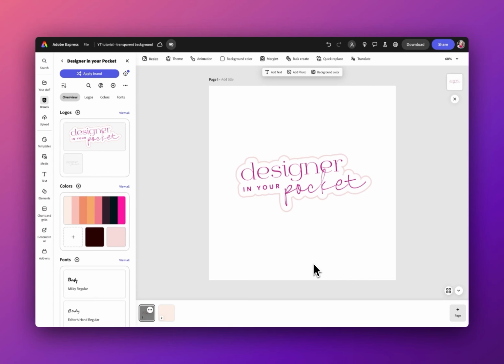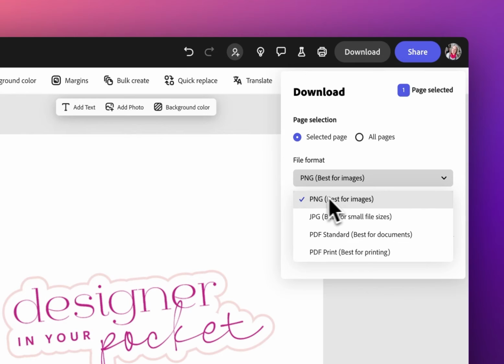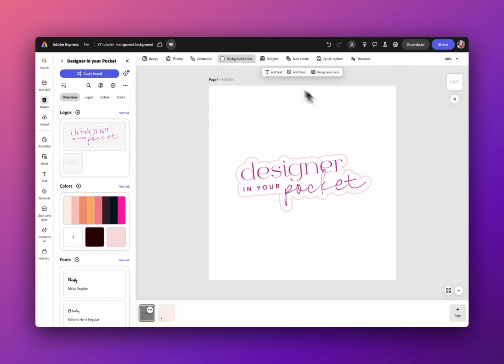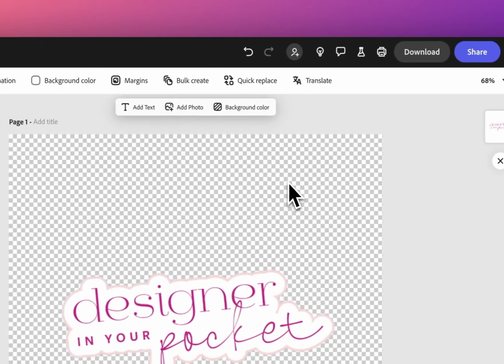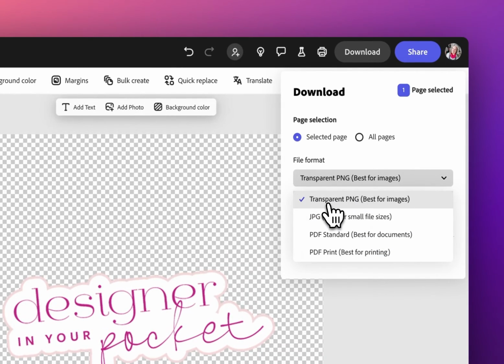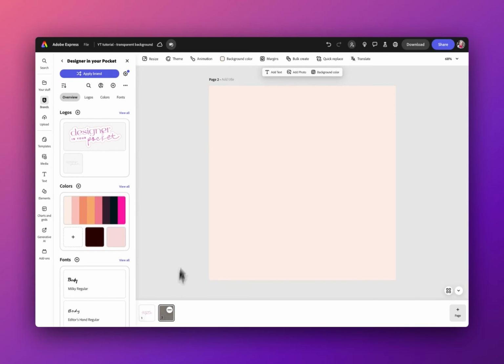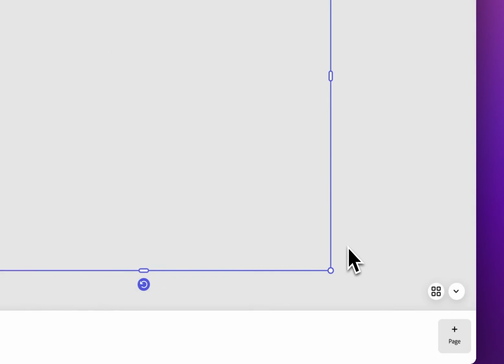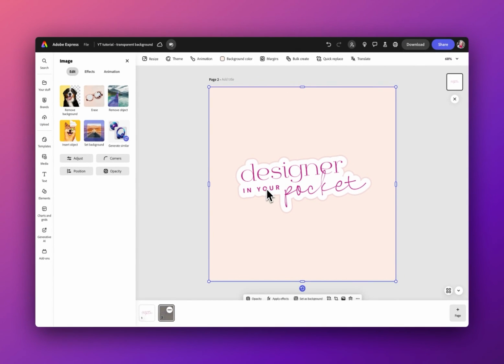How to download a transparent PNG in Adobe Express (Quick tip in under 2 minutes)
Want to download your logo or graphic with no background in Adobe Express? Here's how to save it as a transparent PNG in under 2 minutes.

This is part of my Adobe Express Quick Tips series, short and easy-to-follow tutorials for small business owners, creators, and anyone designing their own graphics.

New tutorials added regularly, all under 2 minutes because who’s got time for fluff?

🧠 Tip covers:
When to use a transparent PNG
How to turn off the background in Adobe Express
The right file type to choose when downloading

✨Perfect for:
Logos
Watermarks
Stickers
Overlays for Reels and Stories